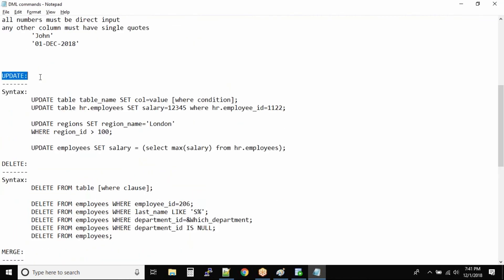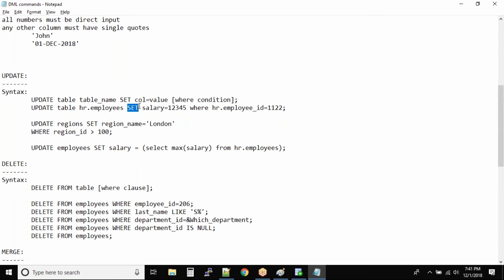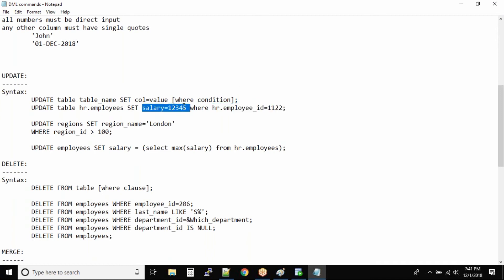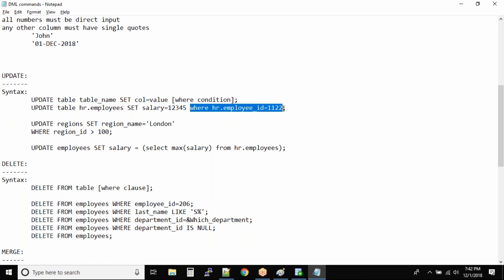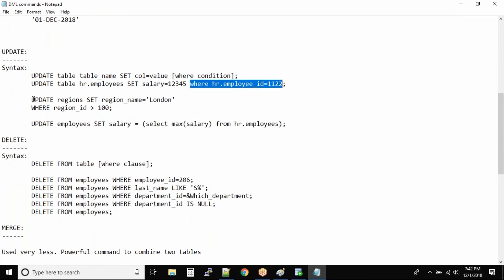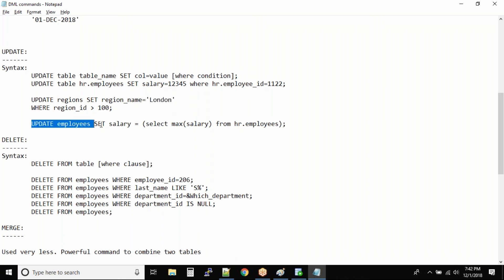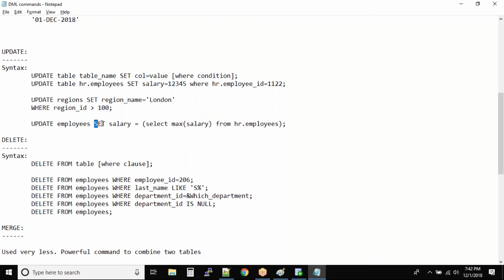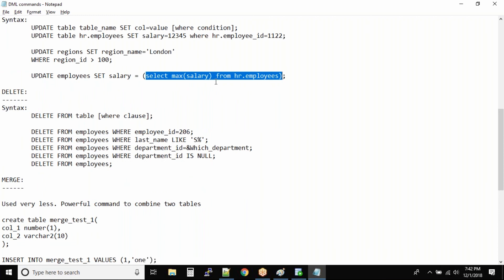UPDATE rows in a table (DML Commands) | Oracle SQL fundamentals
UPDATE – is used to update existing data within a table.
The update expression can be a constant, any computed value, or even the result of a SELECT statement that returns a single row and a single column.

0:03 update
0:07 update table
1:17 update employees set salary